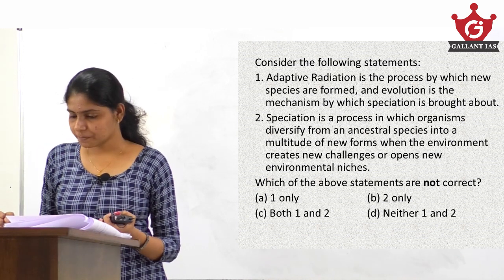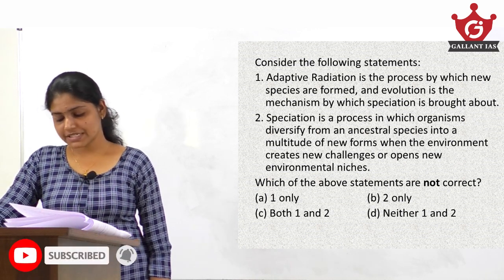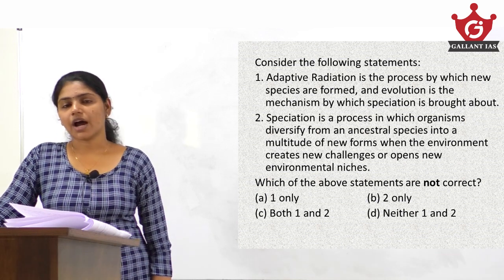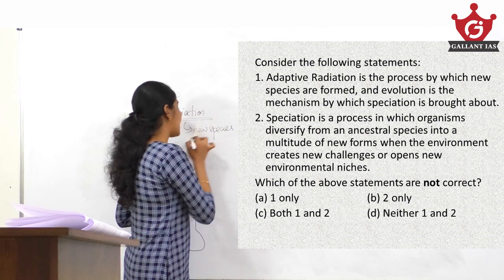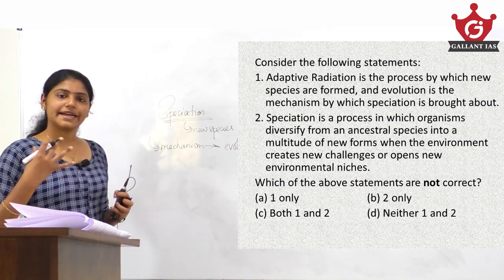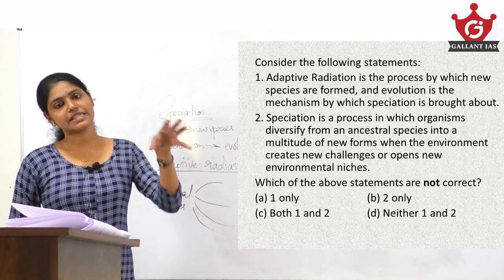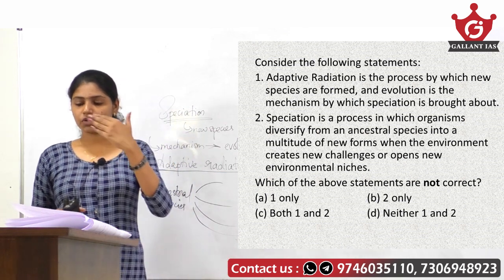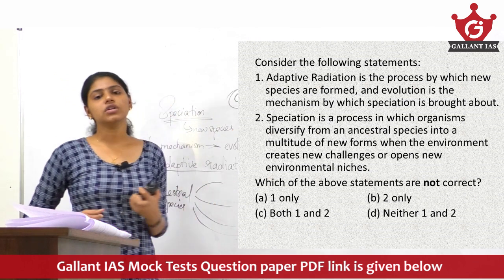Let's score 120+ in Prelims 2021-75 /UPSC CSE / Solving most potential Questions Series| Gallant IAS